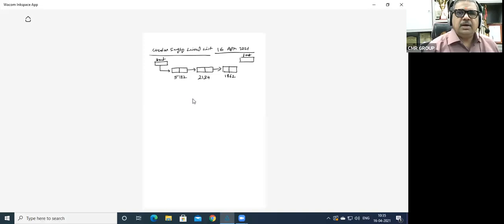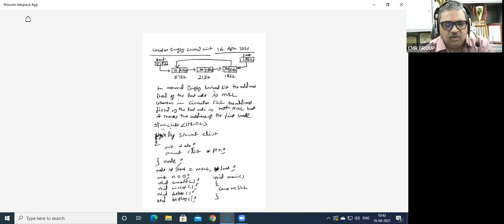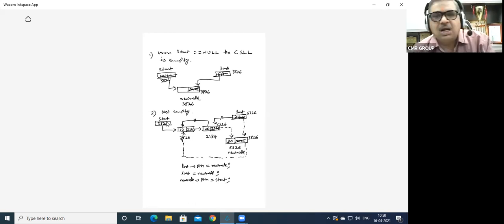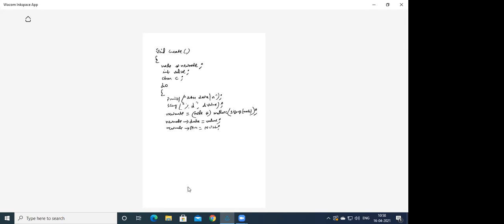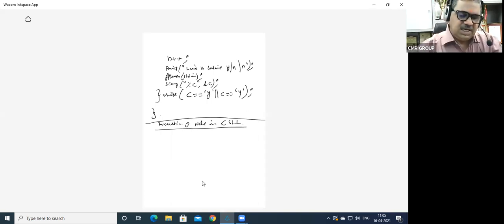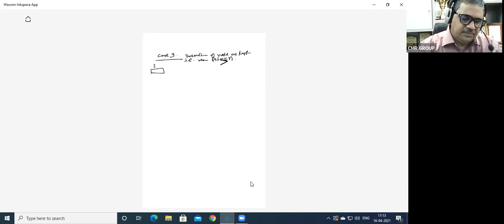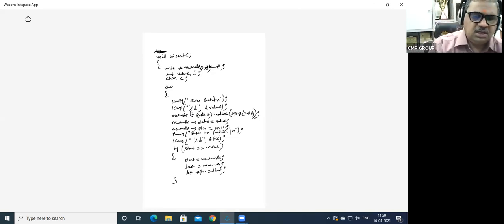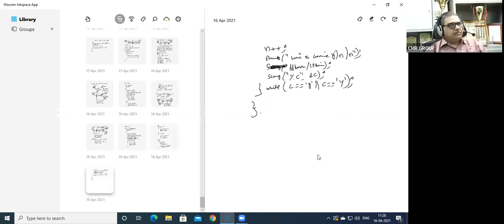Circular Linked List By Major Dr V A Narayana